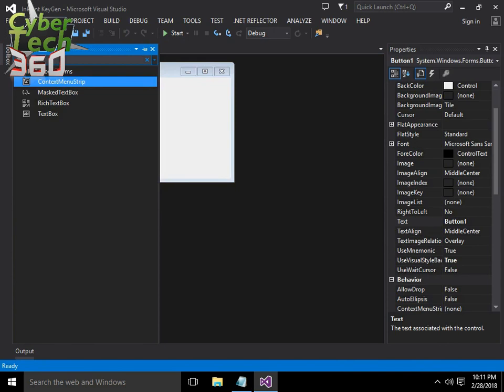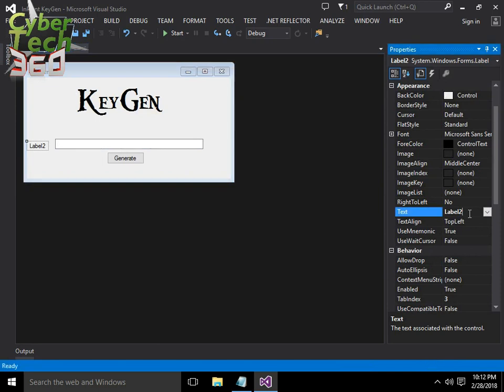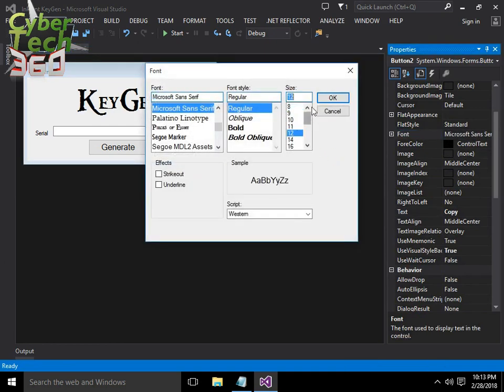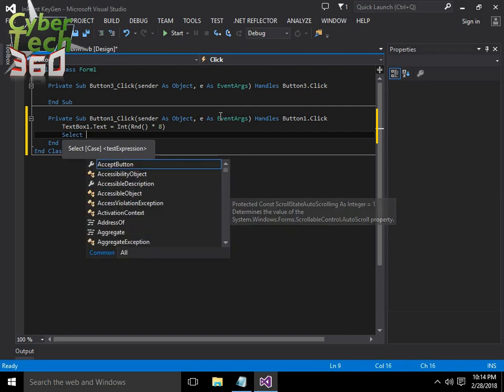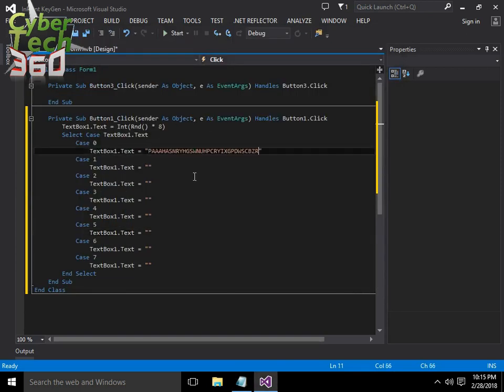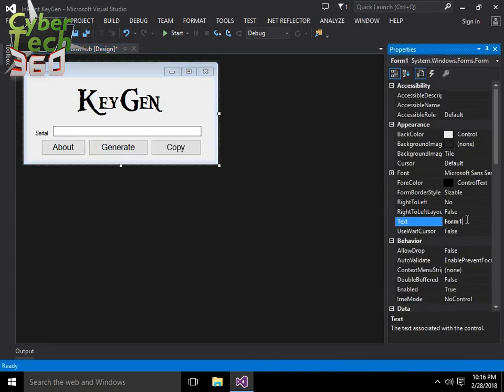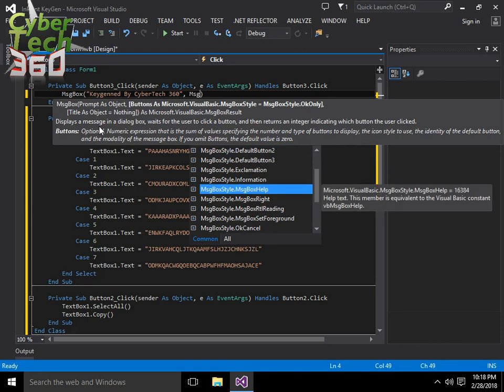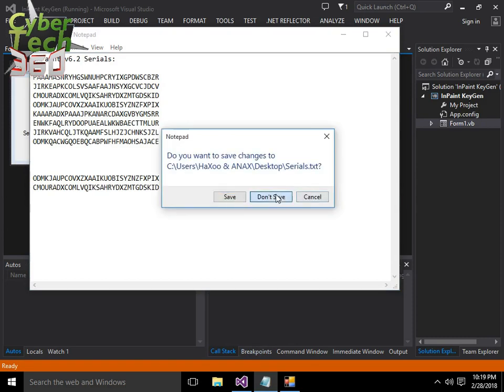How To Create A Simple KeyGen In VB.NET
How To Create Simple A KeyGen In VB.NET